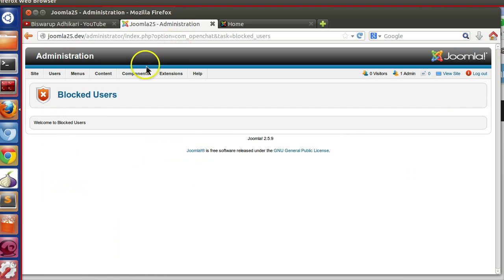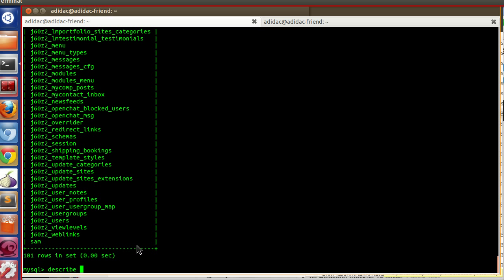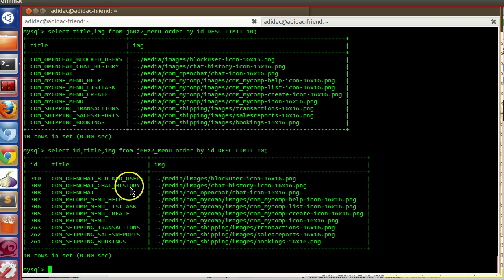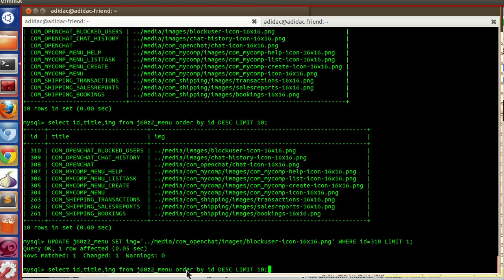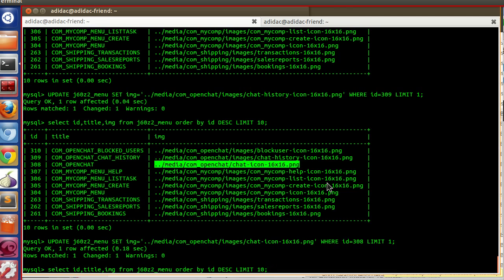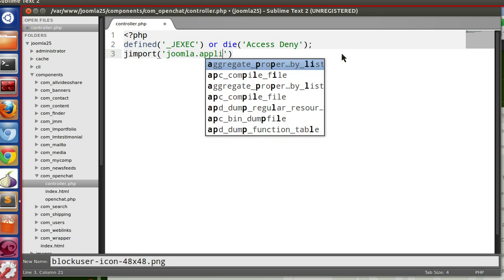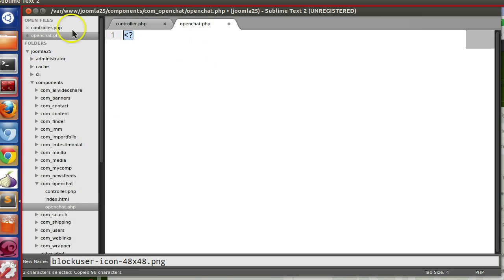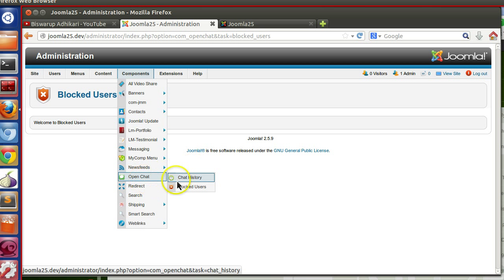Joomla 2.5 Custom Component Development - Ep 17 Create Open Chat Joomla 2.5 Component Part 5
How to create joomla open chat live chat component. how to create joomla component.